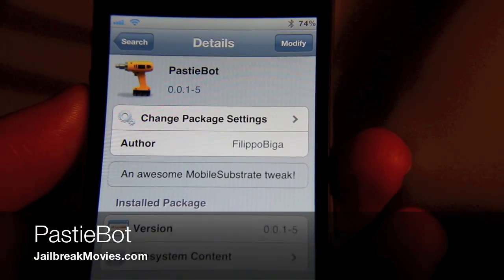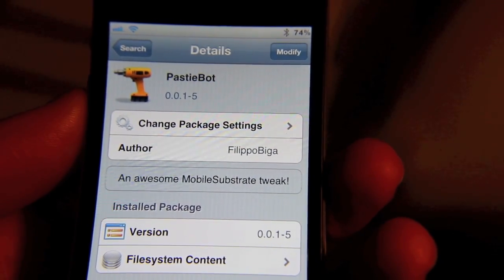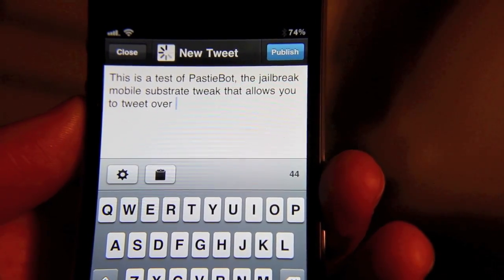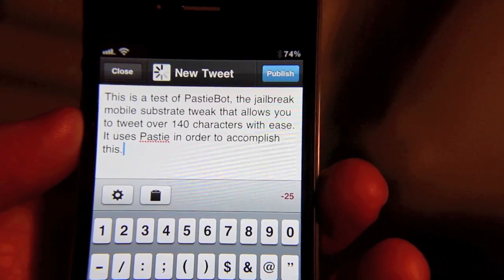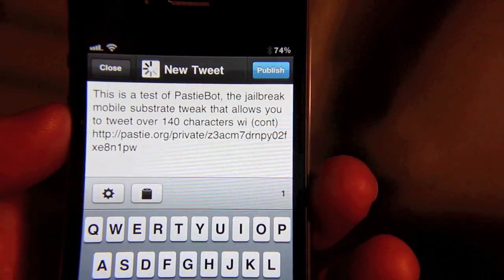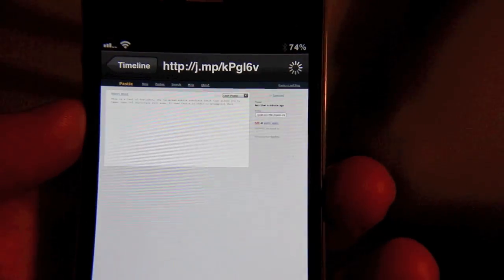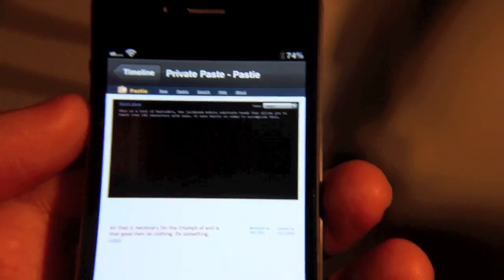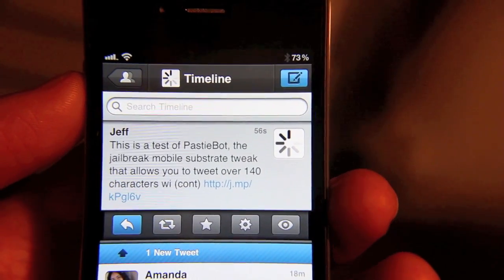'PastieBot' Meshes Tweetbot with Pastie for Longer Twitter Messages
What do you think? Is PastieBot a tweak that you will use?

You will need to add the iSpazio source to download PastieBot. Add the following repo to Cydia

About iDB